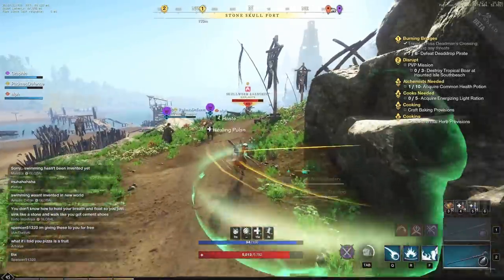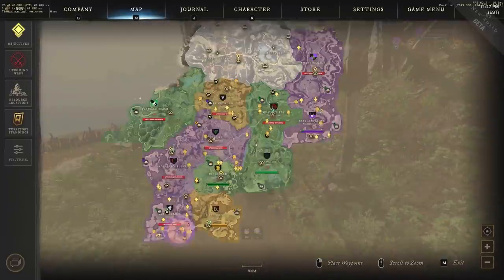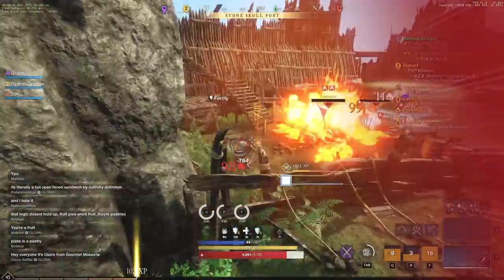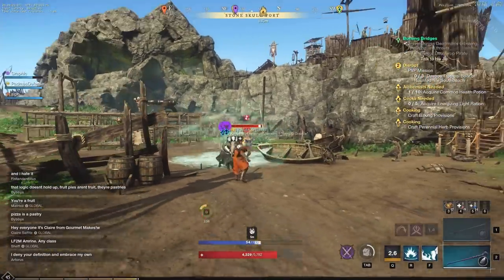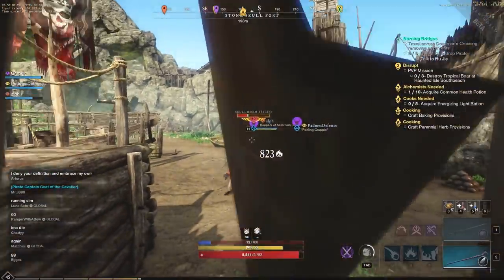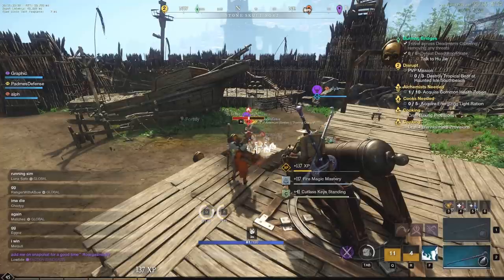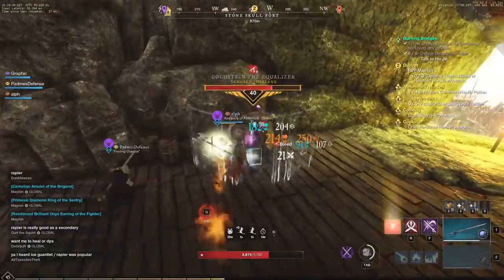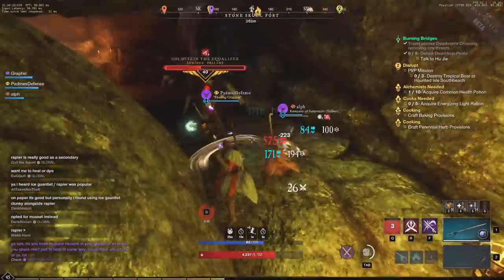New World Weapon XP Grind Areas - New World MMO Weapon XP Grind Zones! Speedy New World XP & Bosses!